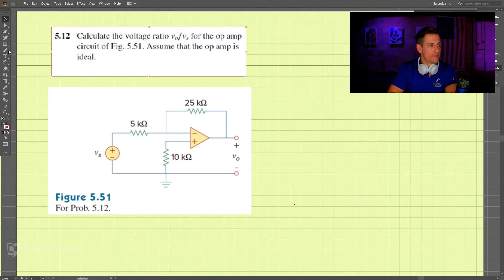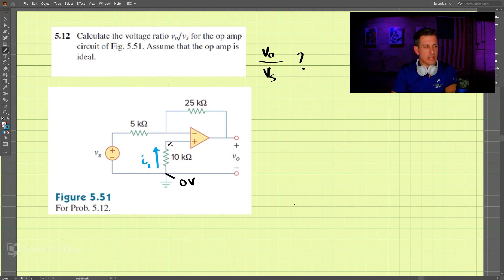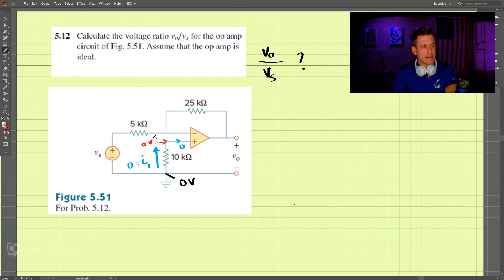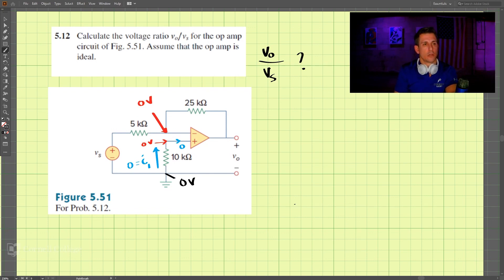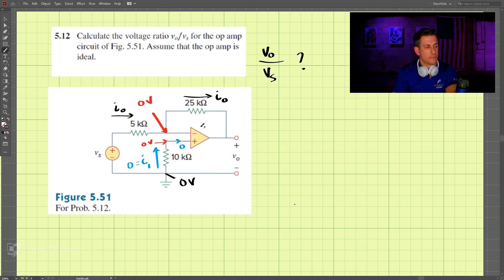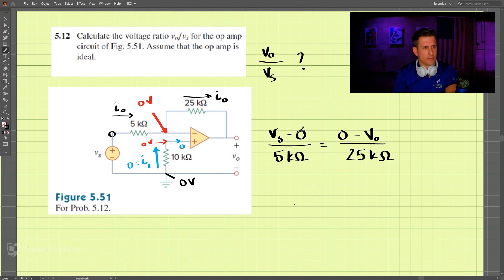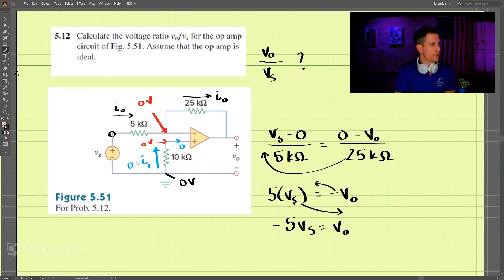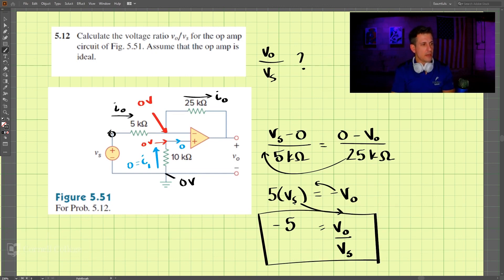5.12 - Example Problem - Fundamentals of Electric Circuits